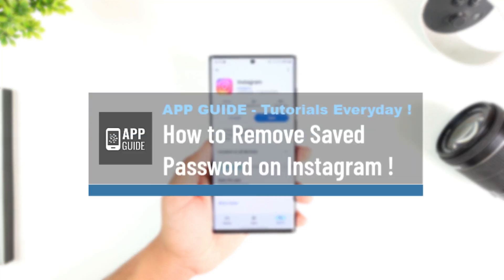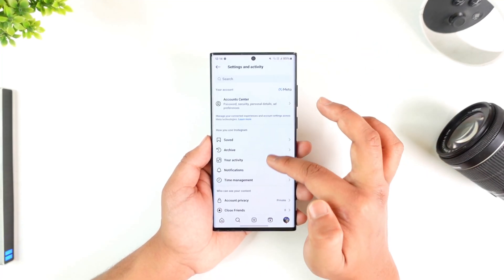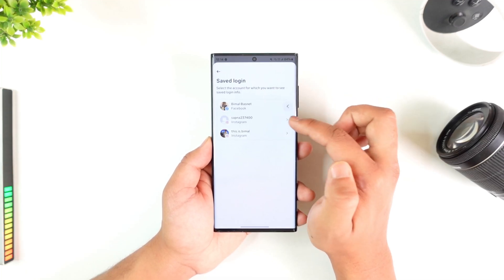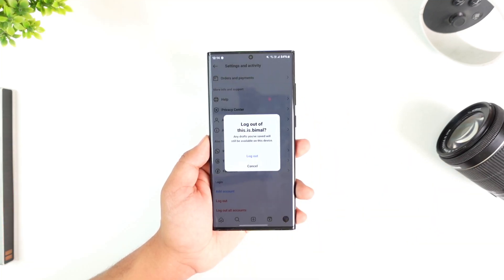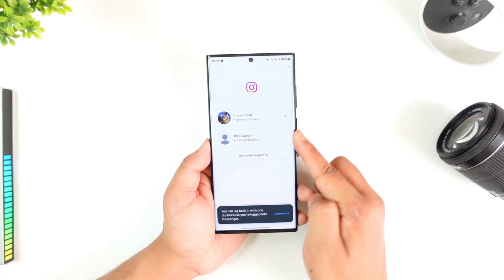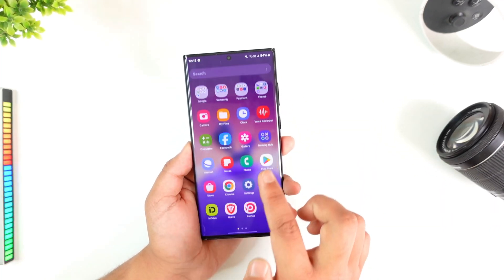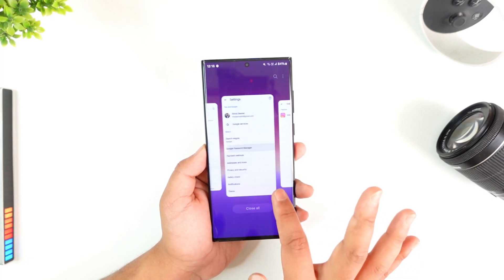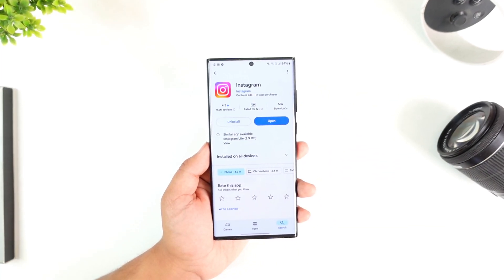How to Remove Saved Password on Instagram !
Removing a saved password on Instagram can be simple, but sometimes it requires extra steps depending on where the password is stored. If Instagram automatically logs you in every time, even after logging out, the saved login details need to be removed from both Instagram and possibly your phone’s password manager.

To remove your saved login from Instagram, start by opening the app and tapping the menu icon (three lines) in the top right corner. Go to "Settings," then navigate to "Account Center," followed by "Password and Security." Under "Saved Login Info," you’ll see toggles for your saved accounts. Turn them off and confirm the removal.

If you log out but still see your account listed on the login screen, tap the three-dot icon next to your profile and select "Remove Profile from this Device." This ensures that Instagram no longer saves your login information. If Instagram still remembers your account, try uninstalling and reinstalling the app on iPhone, or clearing the app data on Android. To clear data, long-press the Instagram app, tap "App Info," go to "Storage," and select "Clear Cache" and "Clear Data."

If the problem persists, your phone or browser might be storing the password. On Android, check "Google Password Manager" by opening Chrome, going to "Settings," selecting "Passwords," and searching for Instagram. If your password is saved, remove it from there. iPhone users can check saved passwords in "Settings" under "Passwords." Additionally, Samsung users should check "Samsung Pass" for stored Instagram credentials.

Following these steps should completely remove your saved Instagram password.

Timestamps:
0:00 Introduction
0:11 Removing saved login from Instagram settings
1:00 Logging out and removing profile from device
1:26 Clearing app data (Android) or reinstalling (iPhone)
1:50 Checking Google, Samsung, or iPhone password managers
2:24 Conclusion